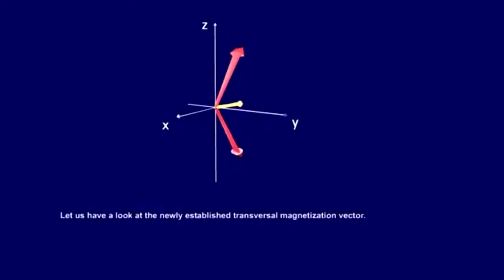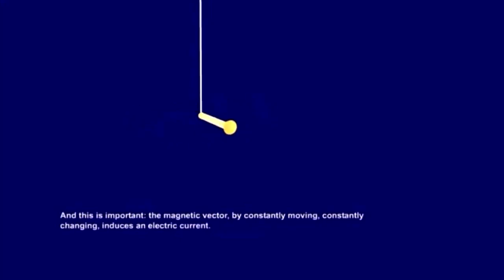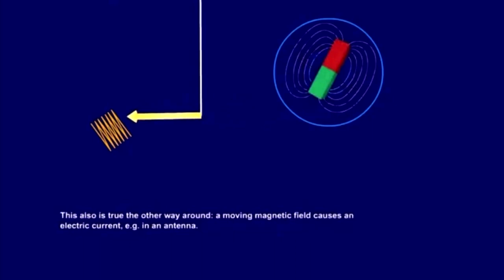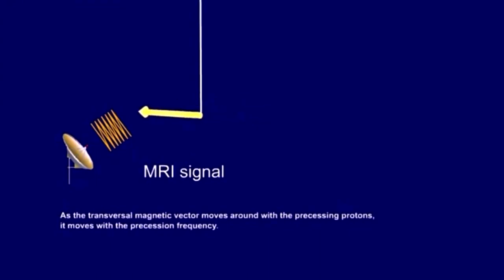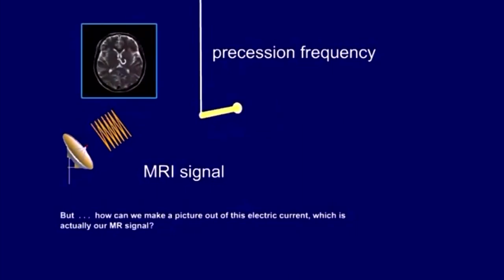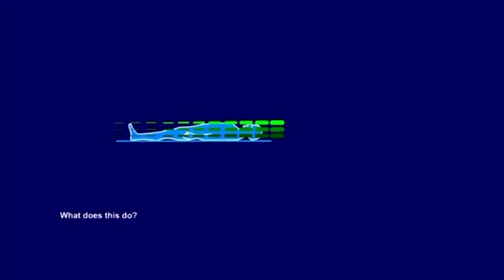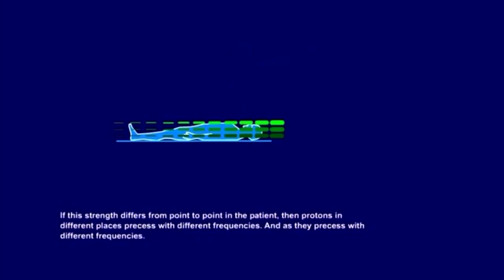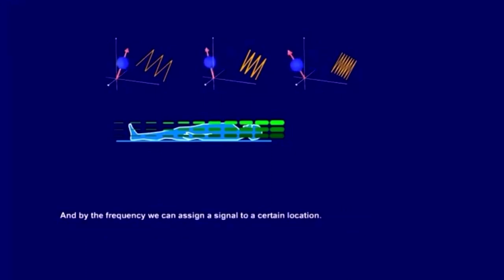MR Signal | Signal localization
A moving magnetic field causes an electrical current, e.g. in an antenna, as is the case with TV/radio waves. (The term electromagnetic field should actually remind us of the relationship between electrical current and magnetism). As we learned above we also have a moving/changing magnetic vector in MRI. This can also induce an electrical current in an antenna, which is the MRI signal.

1) This video has no negative impact on the original works
2) This video is also for teaching purposes.
3) It is transformative in nature.